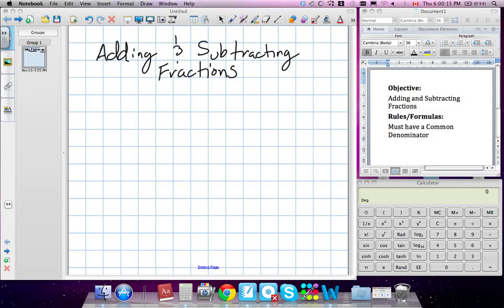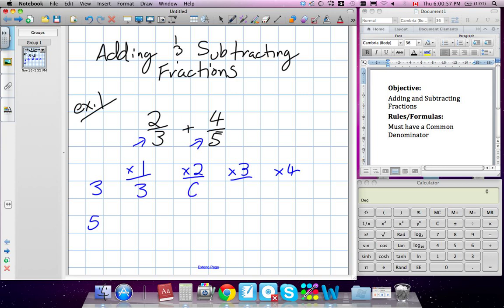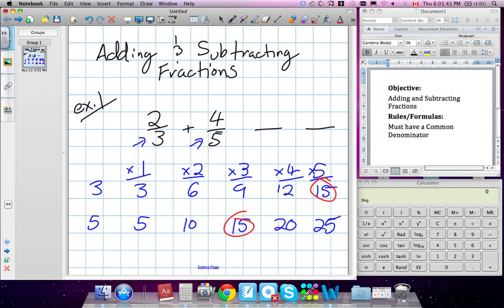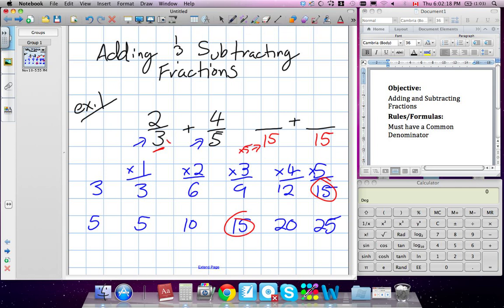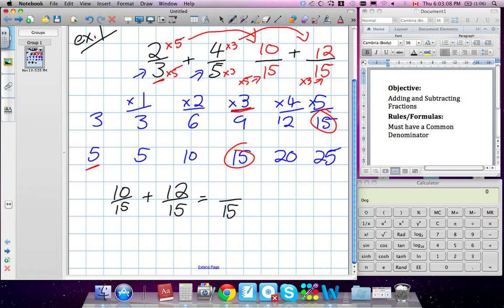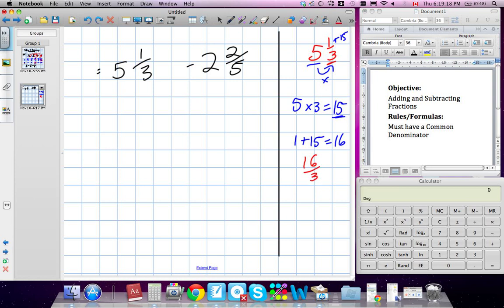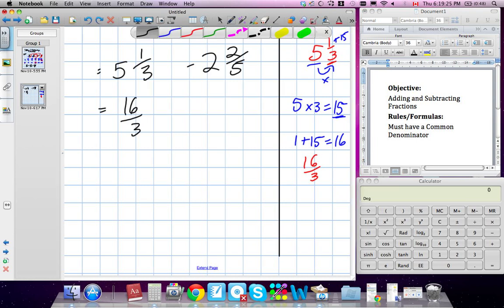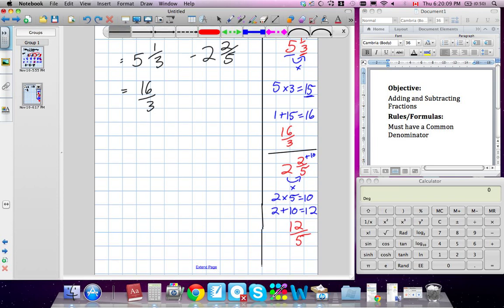Adding, Subtracting, Multiplying and Dividing Fractions (Grade 9 Applied) Pre-Requist Skills).mov